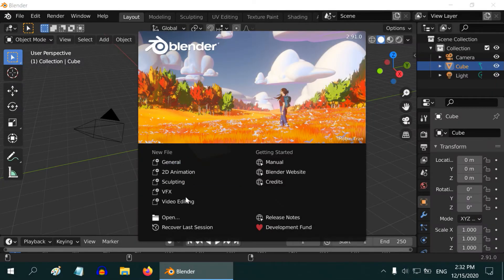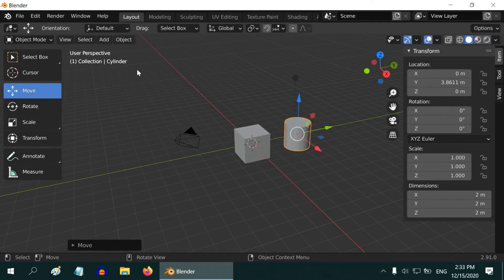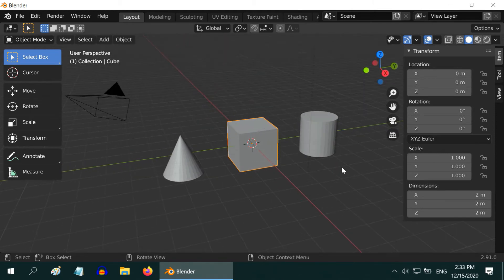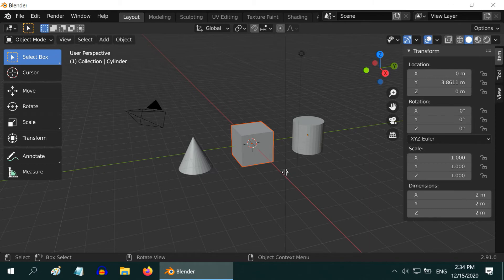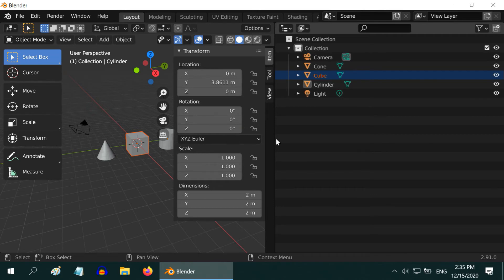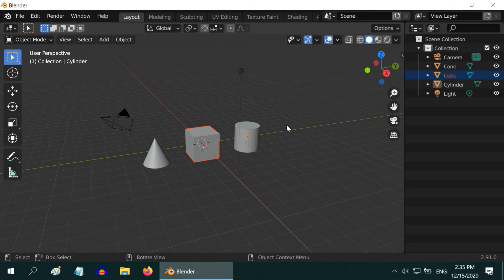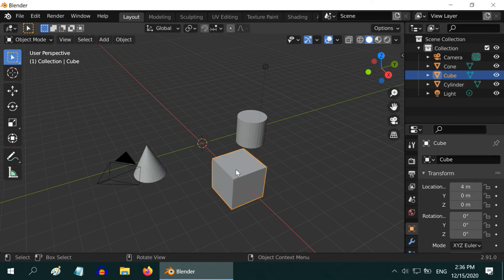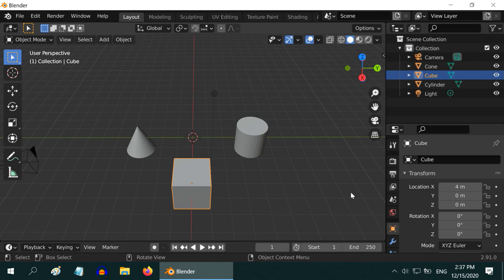Blender: Class 1 | UI Editors and Toolbox Explained In Under 5 Minutes | Blender Foundation Course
This is part of a series on Blender Foundation Course for beginners. In this tutorial, we will learn about different editors or panels in Blender, how to open or close them and how to resize the 3D viewport.

If you are new to Blender, you can watch the following tutorials where we have discussed all the basics of Blender. But above all tutorials, remember that practice makes a man perfect. So the more you spend time with your Blender engine, the more accuracy and perfection you can achieve. I wish you all the best with this animation software and a successful animation career for you.

All these classes are combined into one single course of one hour,in case you want to keep a ready reference to the entire training material